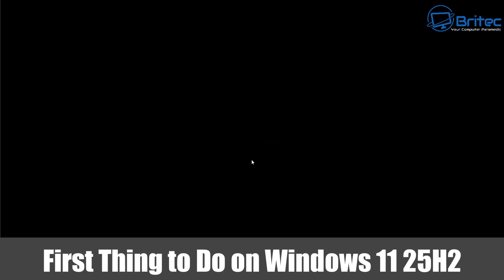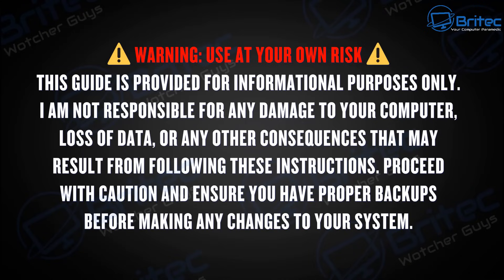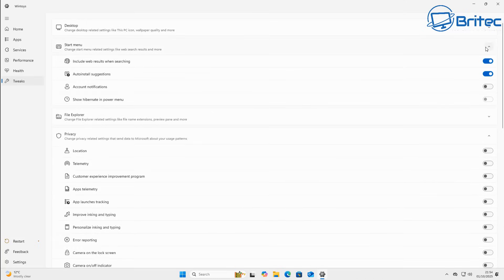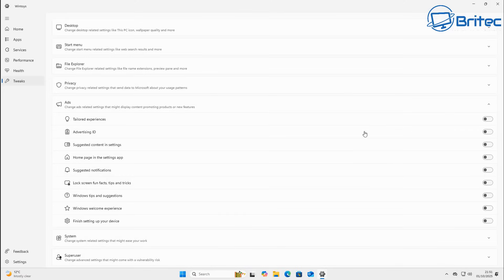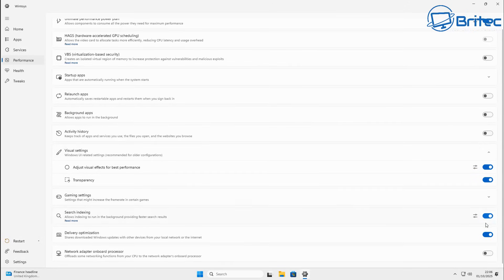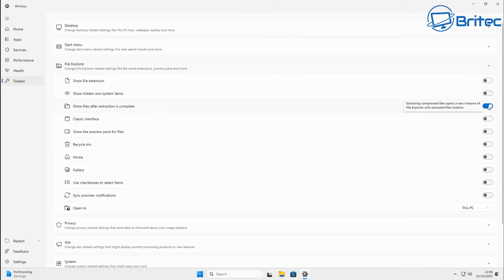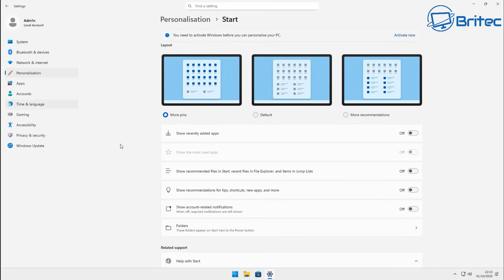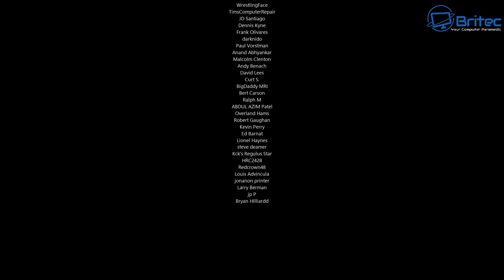First Thing to Do on Windows 11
First Thing to Do on Windows 11 25H2 is uninstall bloatware and pre-installed apps, and personalize your settings.